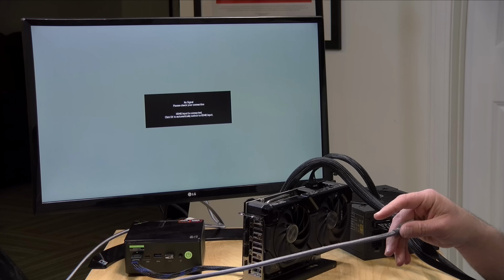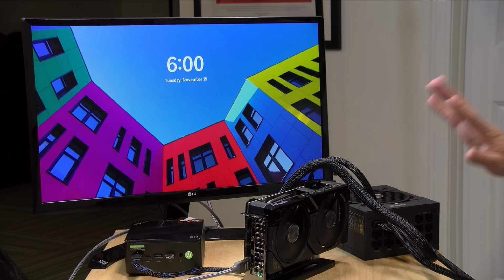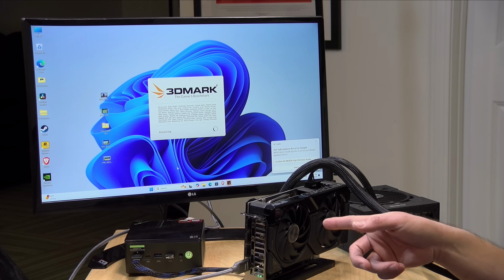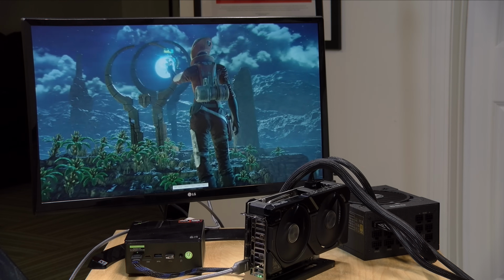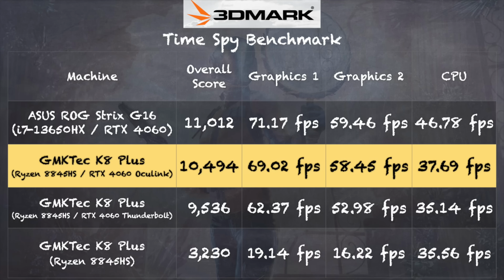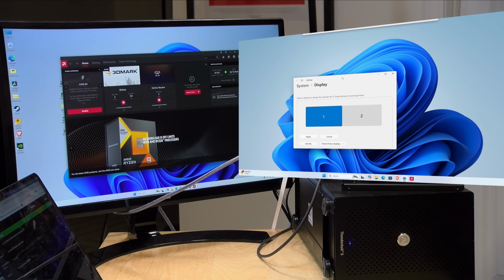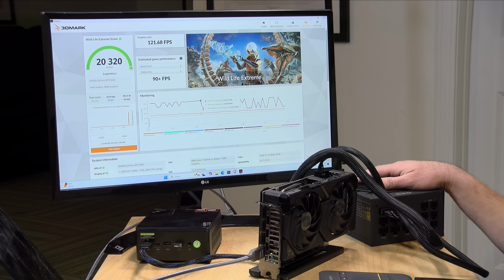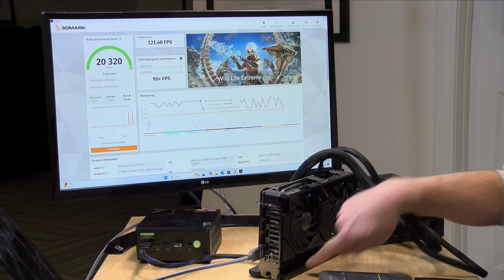Mini PC Power Up: Oculink vs. Thunderbolt for eGPUs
VIDEO INDEX:
00:00 - Intro
00:51 - What is Oculink?
01:39 - Oculink docking options
04:06 - Assembling the enclosure
06:35 - Boot Up
08:31 - Benchmarks including Oculink vs. Thunderbolt
10:18 - Dual eGPUs ?
11:25 - Conclusion